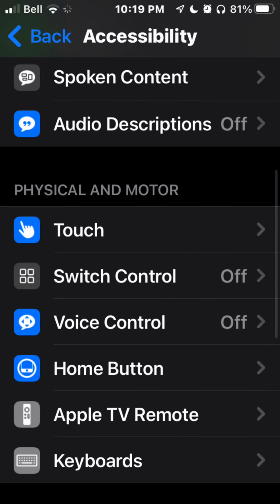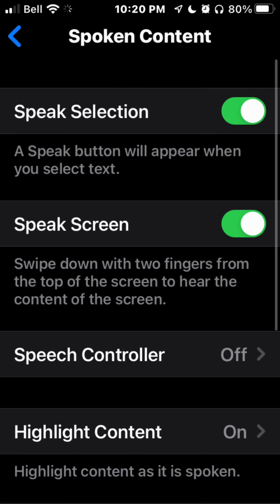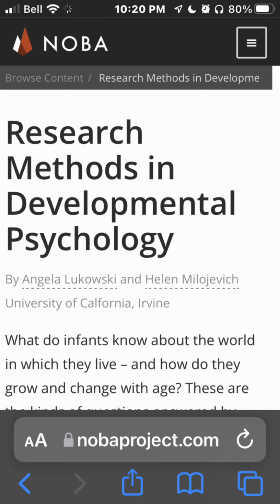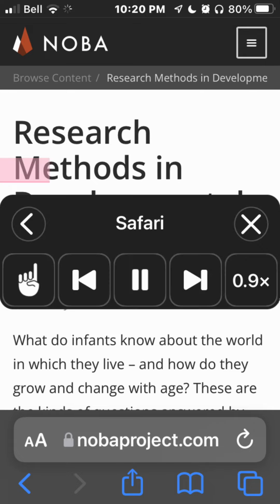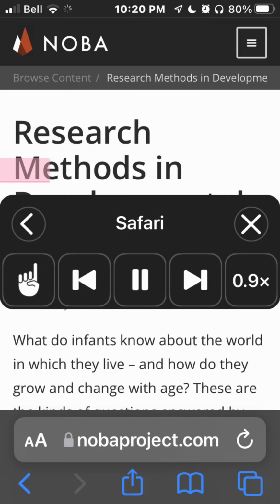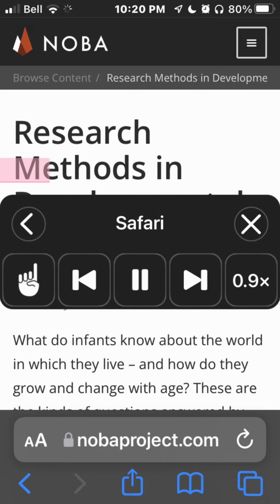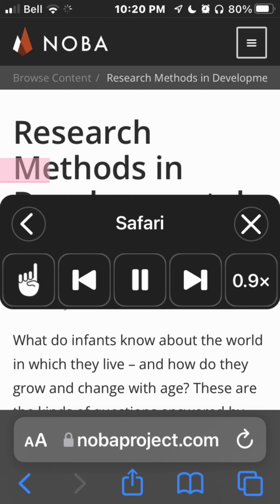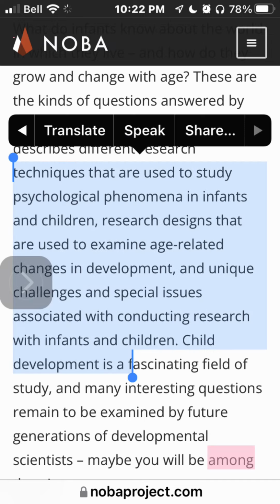iPhone Accessibility - Text To Speech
Check out this iPhone Accessibility tool if you

Are a student
Have
Are trying to get through your reading a little faster, or are simply
Too lazy to read